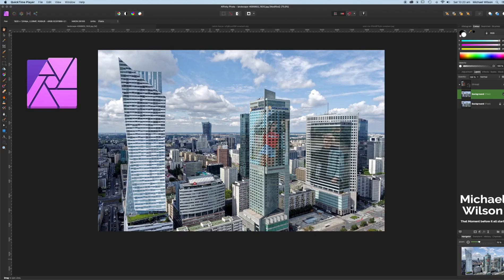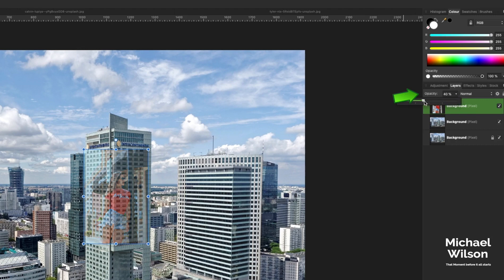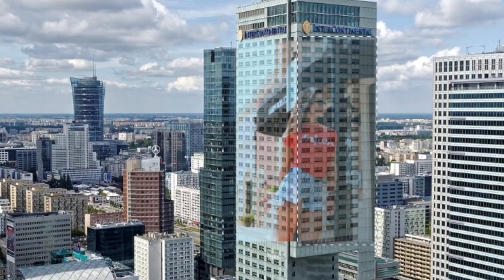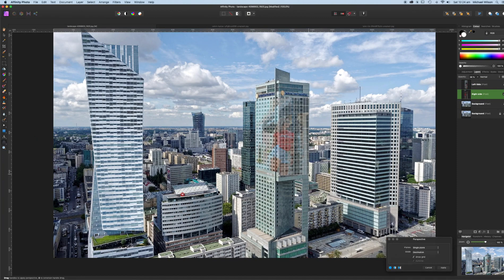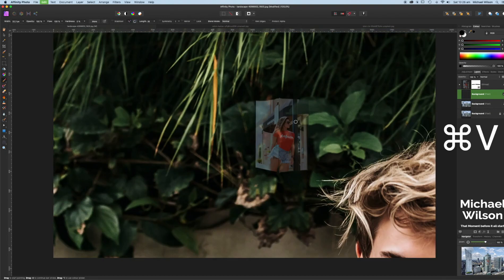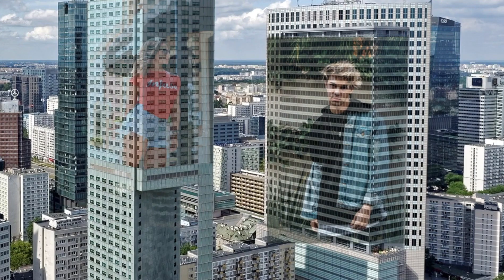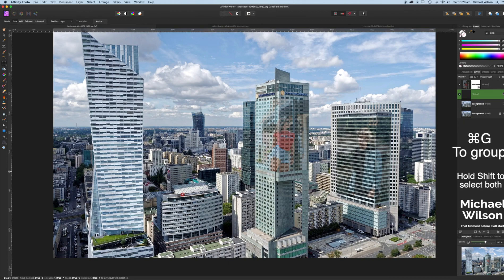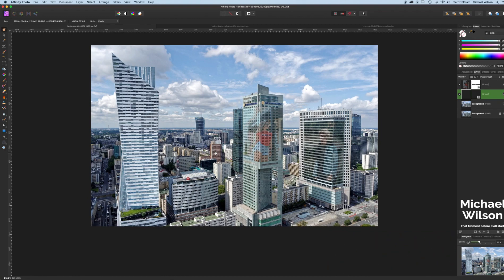Affinity photo perspective tool will amaze you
My name is Michael Wilson and I am a passionate Photographer and YouTube Creator. I will also do the occasional reviews and tutorials as I love to help other creators if I can. I also love new tech and gadgets.

Photos used by:
Model Female
Unsplash.com

Model male
Unsplash.com
Tyler nix

CityScape
Pixabay.com
mirceaianc / 563 images

Canon G7X &  CanonEos M3 for Vlogging & Video
DJI Spark
Software: Final Cut Pro X